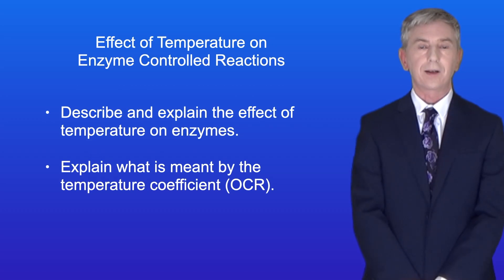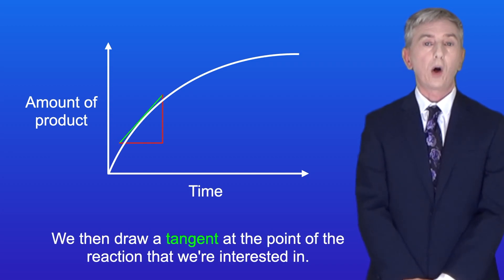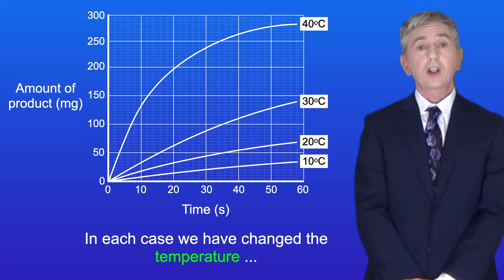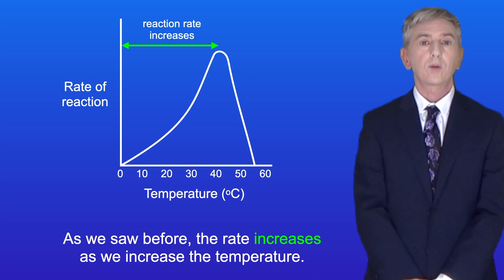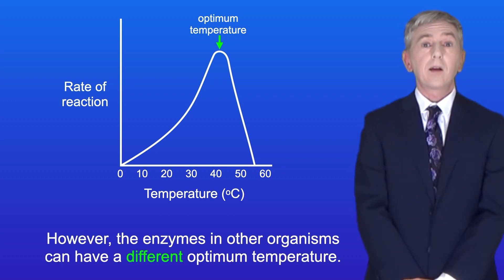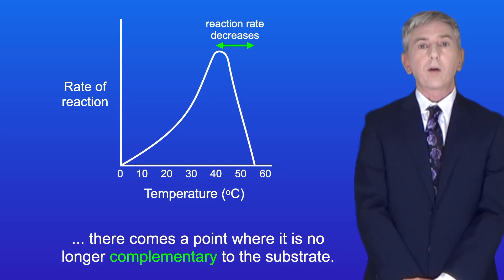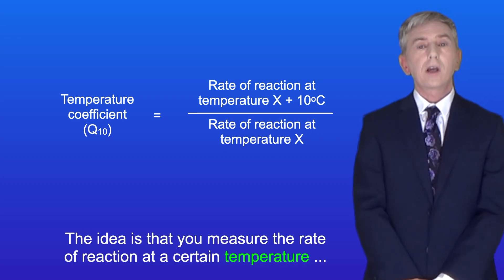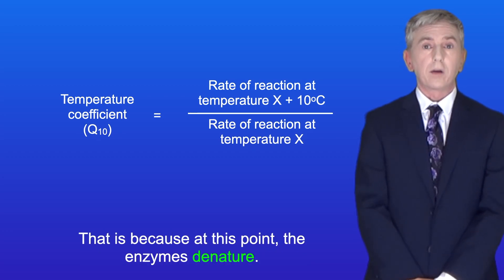A Level Biology Revision "The Effect of Temperature on Enzyme Controlled Reactions"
In this video, we look at the effect of temperature on enzyme controlled reactions. First, I show you how we investigate the effect of temperature on an enzyme controlled reaction. We then explore the shape of the graph produced and explain this in terms of the tertiary structure of the enzyme and the active site. Finally, I explain what is meant by the temperature coefficient.